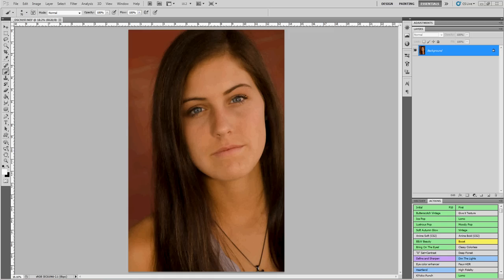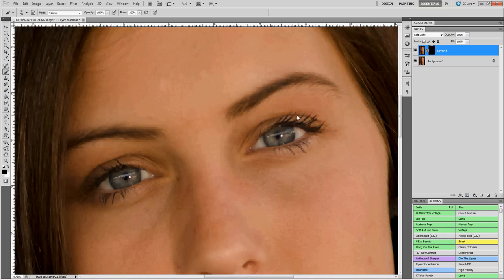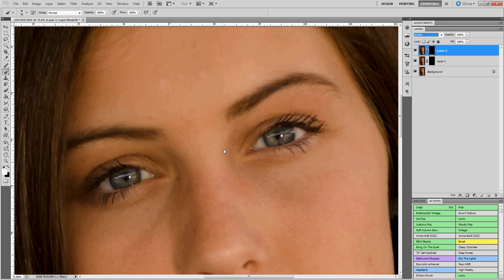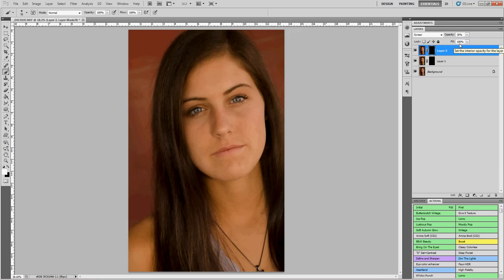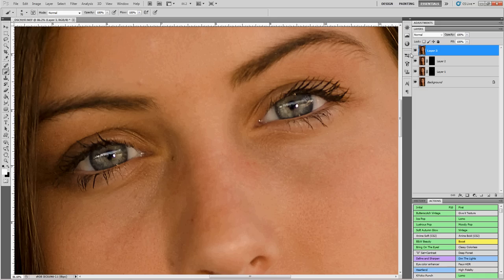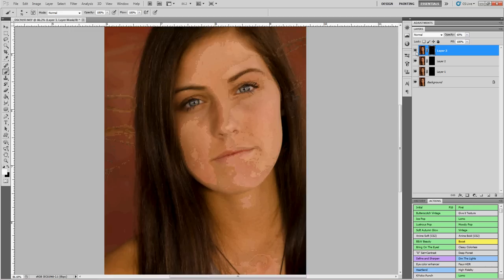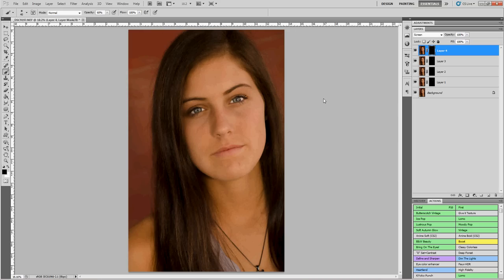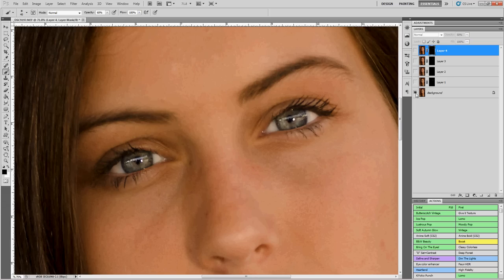CS5 Eye Enhancement